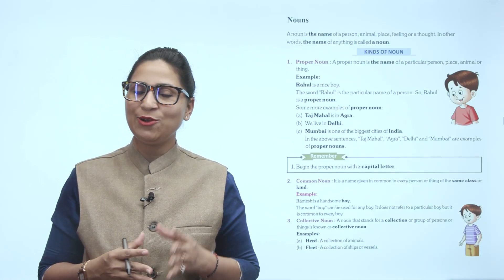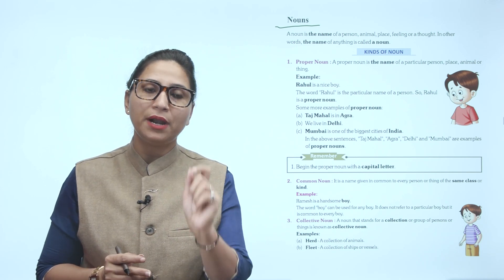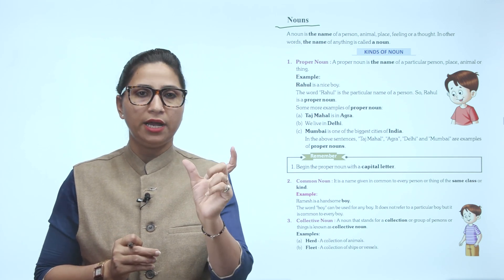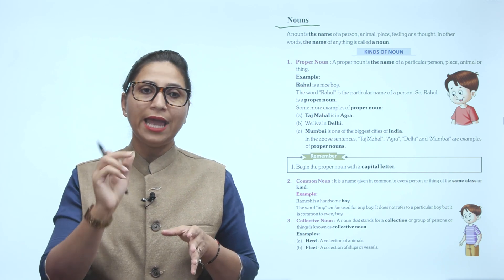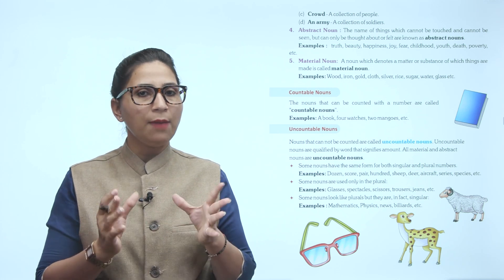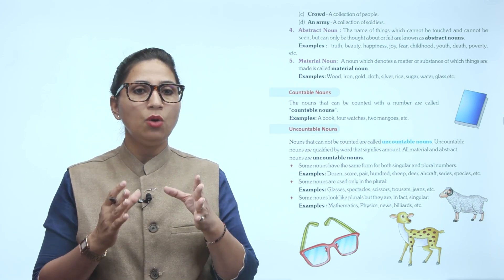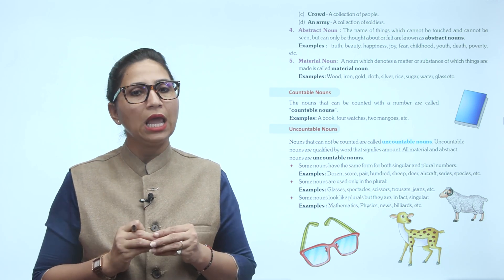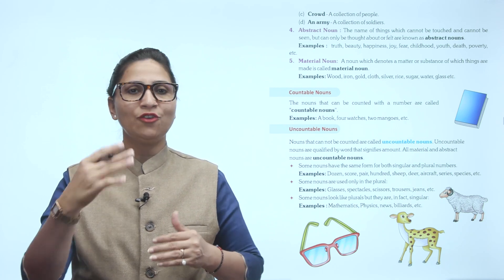Ch 2 | Small Step | Grammar | Grammar 7 | Nouns | For children